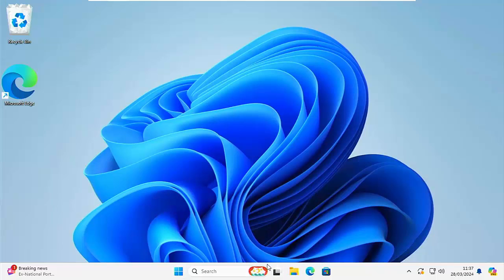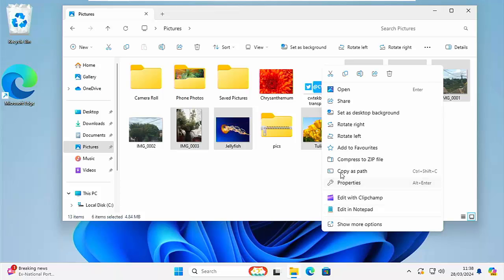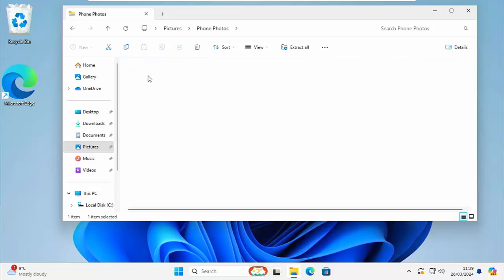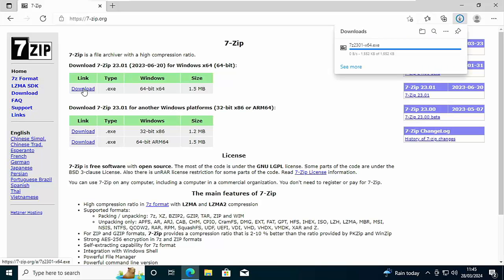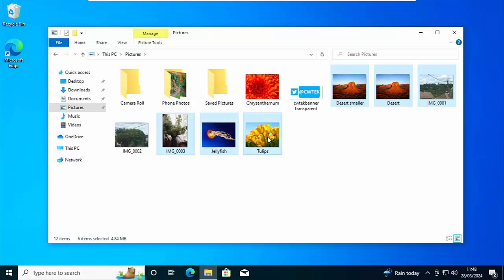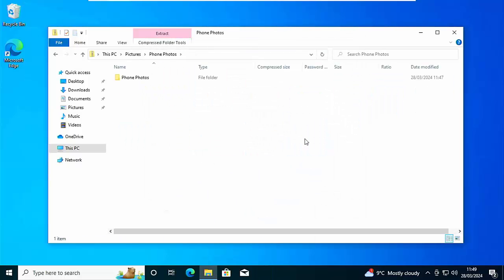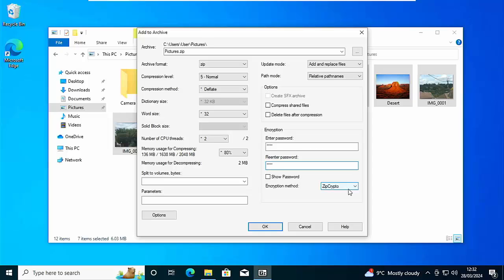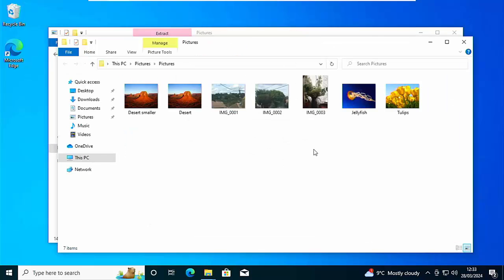How To Master Zip Files - Zip Up Files and Folders - Password Protect Zips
This video shows you how you can become a master of Zip files it shows you how you can zip up files in seconds, also zip up a folder and password protect and encrypt zip files.

Below are links to items I am often asked about:

✅ US Fire TV Stick 4K 2nd Gen
✅ US Fire TV Cube 3rd Gen
✅ US Fire TV Stick
✅ US Fire TV Stick Lite
✅ US OTG for Firestick (2-Pack)

US Wireless Keyboard and Touchpad